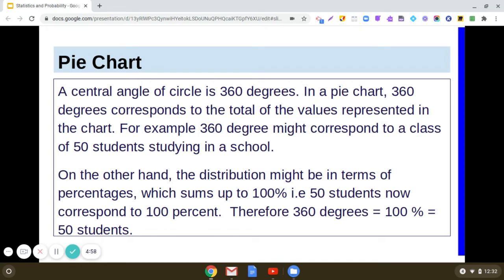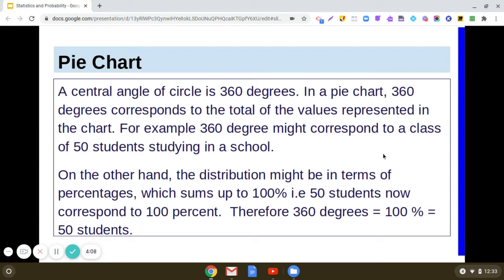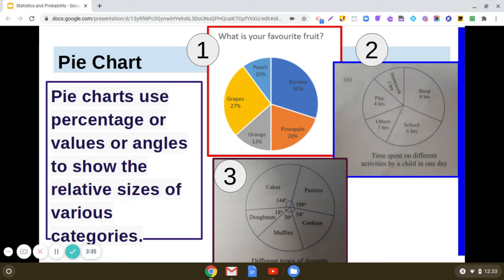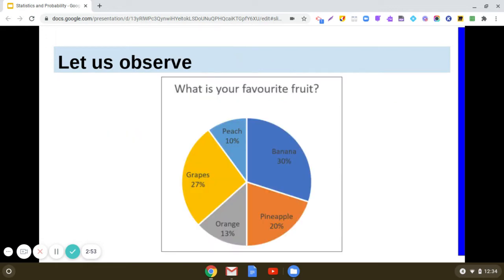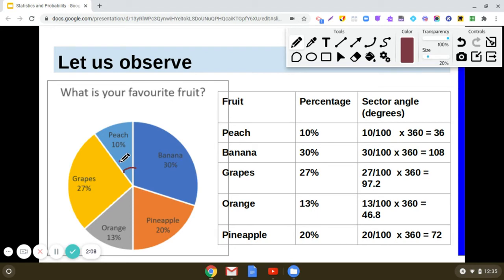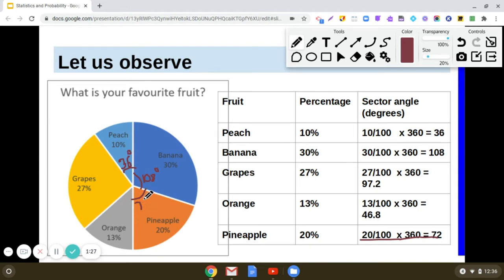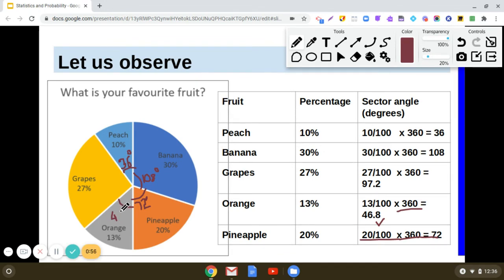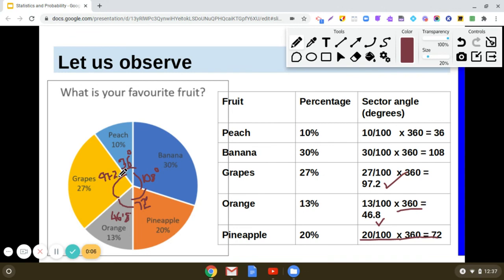Statistics Tutorial (Part 6) How do we represent data in a Pie Chart?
How do we make a Pie Chart?

What is Raw Data?
What do we understand by Presentation of data?
What is Range?
How do we collect data?
Recall a Pictograph, Bar Chart
What is the Frequency distribution table?
What are tally marks?
How to group the data in class intervals?
Lower limit, upper limit, class size, exclusive frequency distribution table.
How to make a frequency distribution table using tally marks
How to read information in a Histogram
How to find fraction of circle representing information in percentage

Probability (Part 1)
What is an experiment?
What is an event?
What are the outcomes?
What are equally likely outcomes?